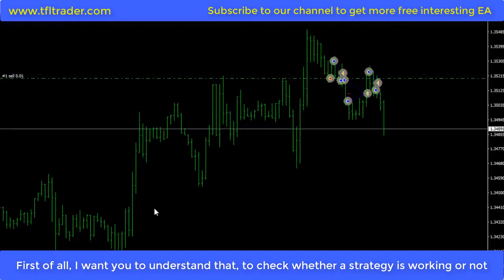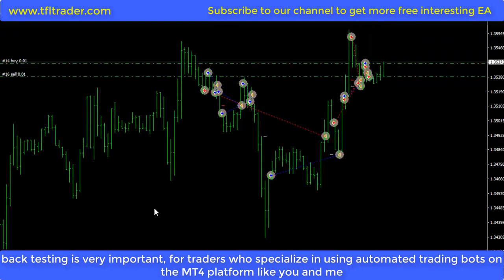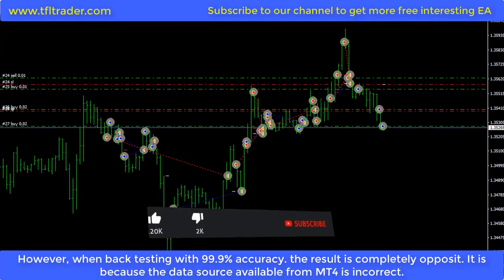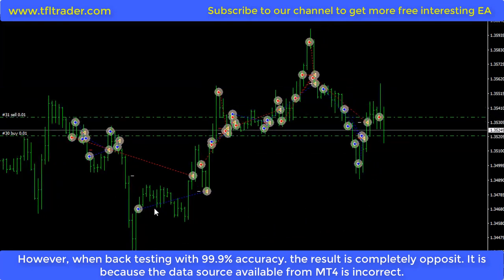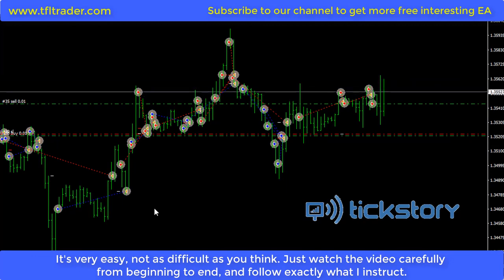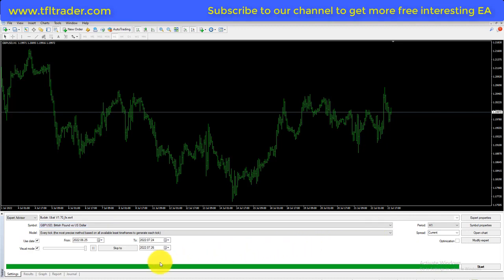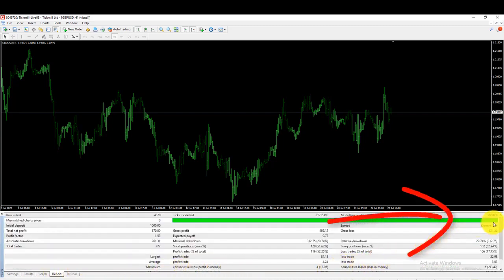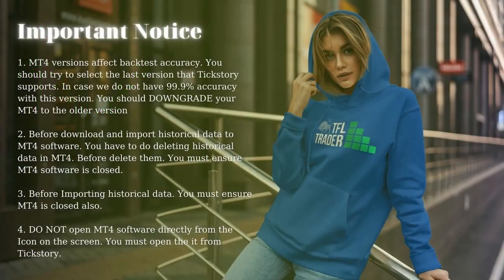How to Backtest Expert Advisor on Metatrader 4 with 99 9% accuracy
How to backtest Gold Digger A.I with Meta Trader 4 with 99.9% accuracy to make and adjustments based on your goals!